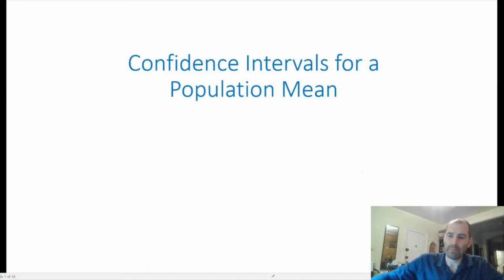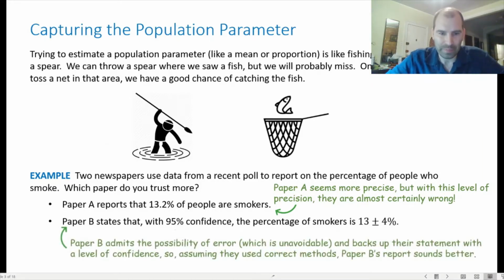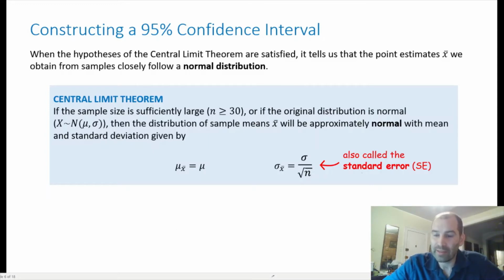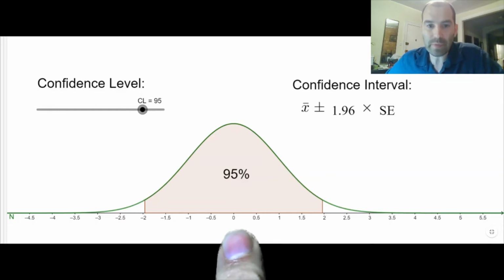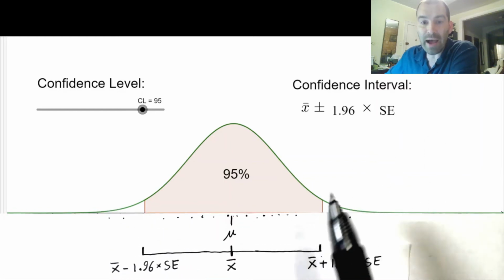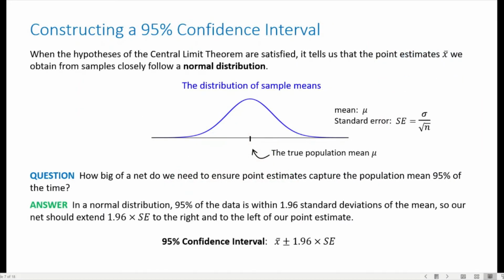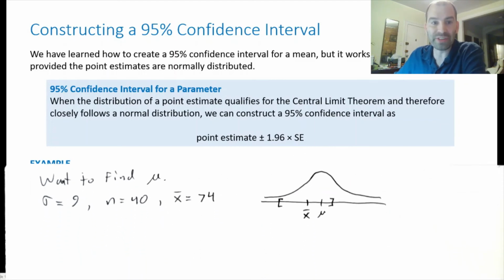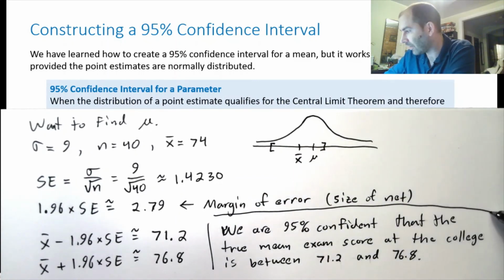Confidence Intervals for the Population Mean (Part 1)